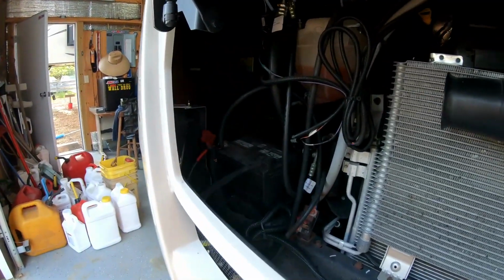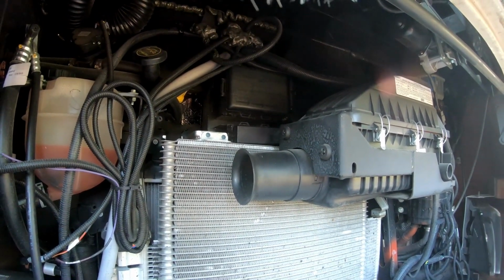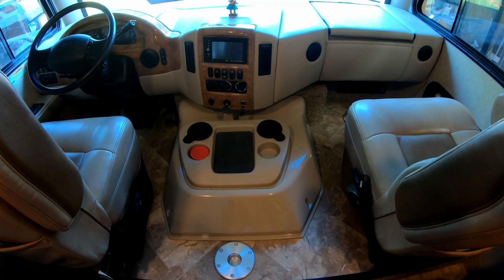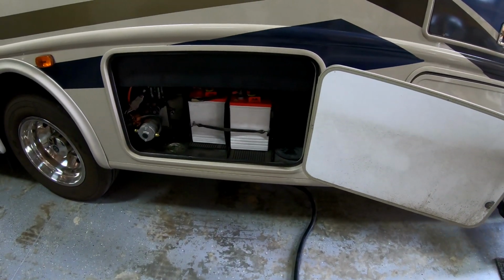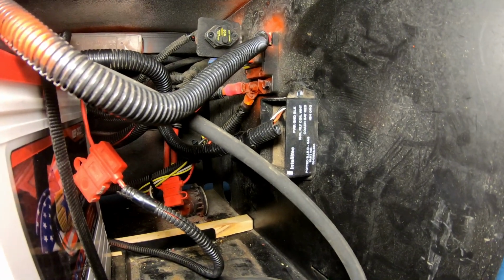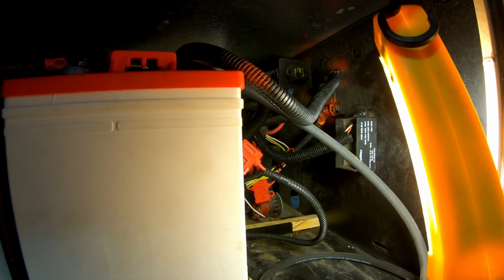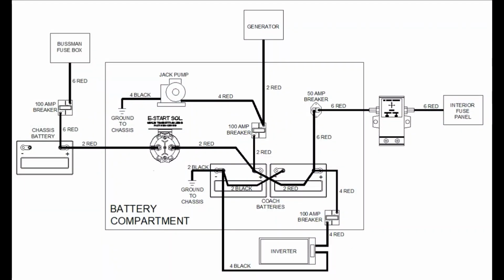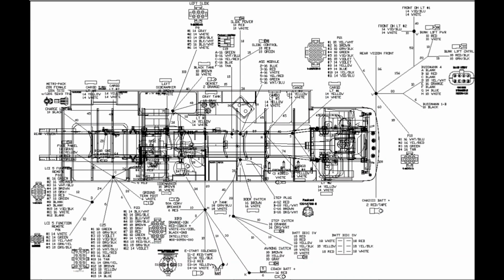RV Travel Channel - RV LifeStyle channel - Listen to your gut NOT your old brain - S3 EP029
In this episode of our RV Travel Channel - RV Lifestyle Channel I listen to my old brain instead of my gut and I do a lot of unnecessary work to fix a simple problem. Remember always listen to your gut and not your old feeble brain. The gut is always right. In the process we get the electrical problem fixed and we learned a lot about our new to us Class A motorhome. So come along for the ride as we get smarted by the hour.

Dave & Shirley travel in their 2009 Dodge Ram 3500 pulling a 2017 Montana High Country 305RL 5th wheel. We RV camp locally and take longer RV trips and adventures. We enjoy RVing, camping, Glamping, boondocking and seeing new places and meeting new friends everywhere we go.

DownTheRoadWeGo video's show RV living, 5th wheel travel, part-time RV Travel, RV Life and Boondocking.

CAMERA GEAR

AKASO 4K Ultra HD Wifi
Canon VIXIA HFR700
TAKKSTAR SGC-598 Microphone
Feiyutech G4 3 Axis Gimbal
Smooth Q Gimble

MUSIC

We Go Together by Bamtone (Everyday) Artlist

Category Travel & Events